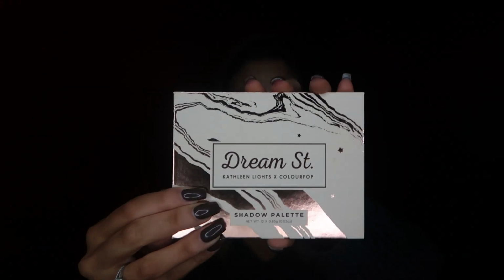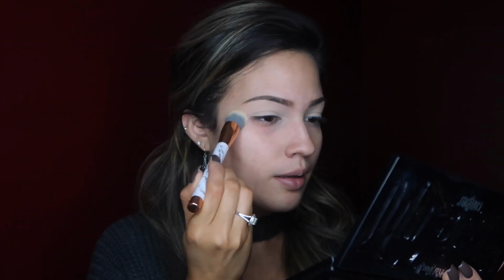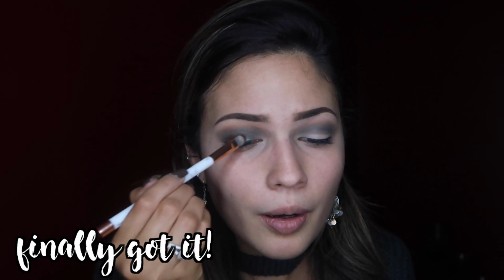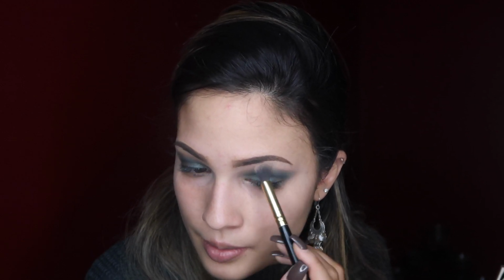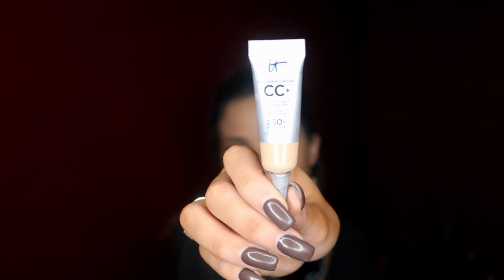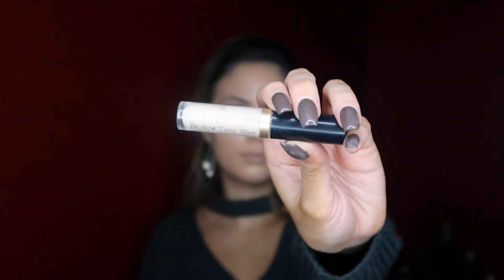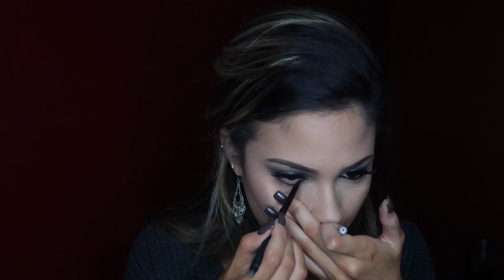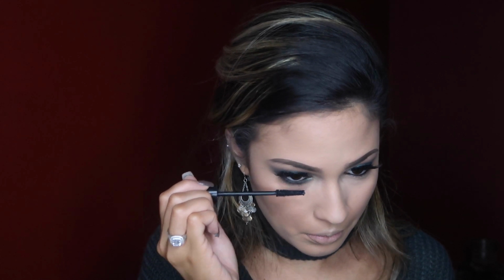Colourpop x Kathleenlights Dream St. Palette | Corrina Ortiz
Hey guys! Today's video is sort've a get ready with me/trying out the Dream St Palette from Colourpop in collaboration with Kathleenlights! Let's just say, this product is amazing!!

xx

What I'm Wearing:
Sweater is from TJMaxx
Earrings are from Forever21
Nail Polish is 'Hazelwood'